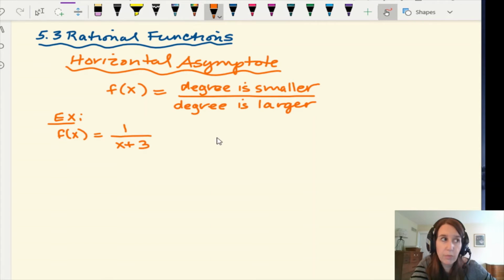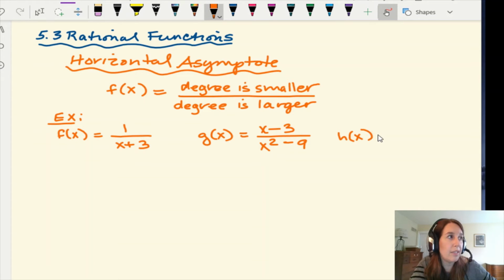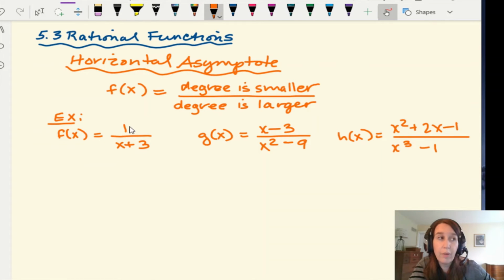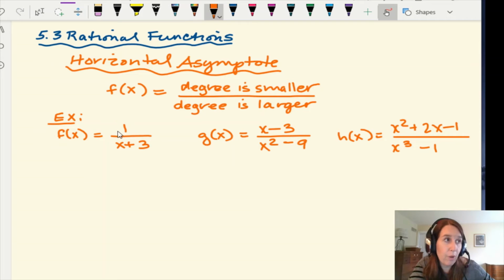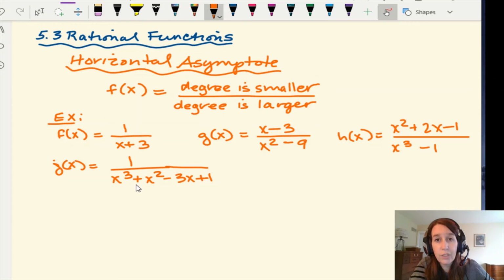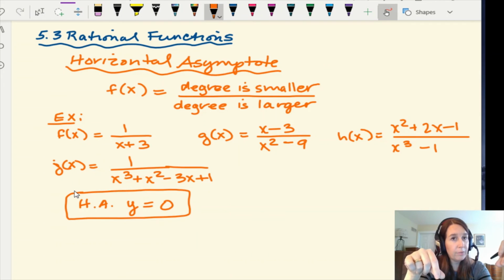Rational Functions Horizontal Asymptotes